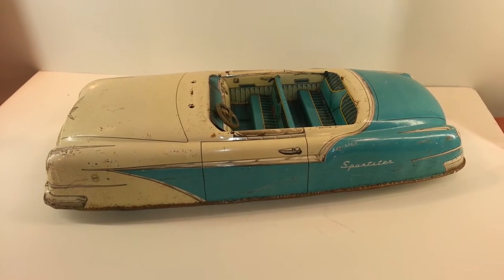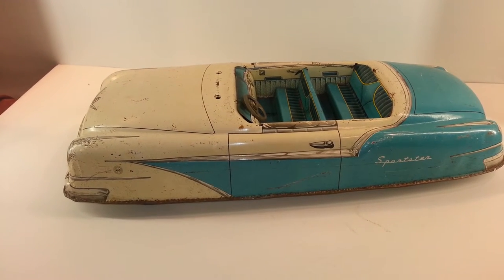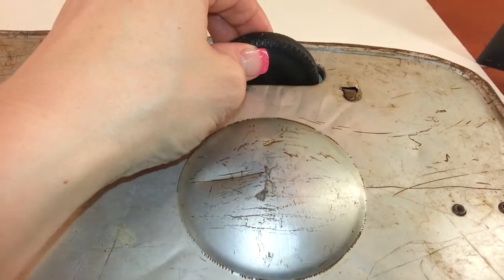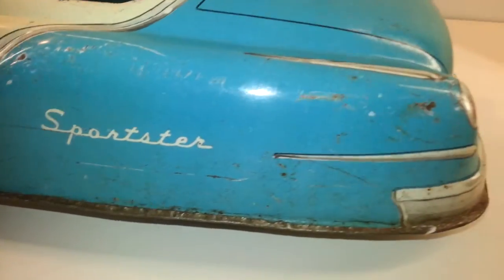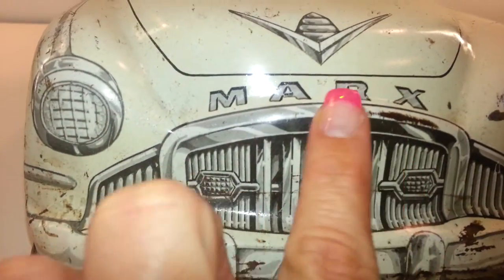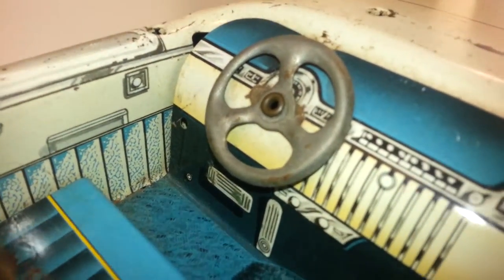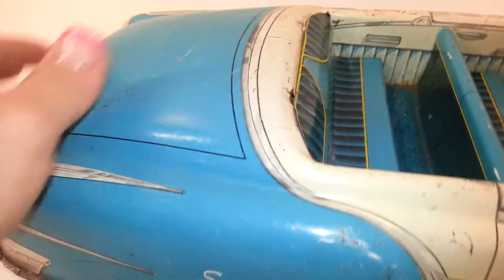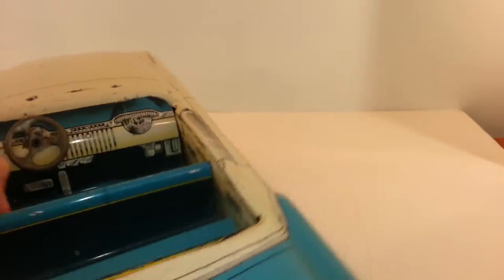Marxs Sportster FRICTION car convertible TIN 1950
Great little tin car from the 19 fifty's that's very large in size approximately 20 inches long if you wish to bid on this item the item number is 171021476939 on ebay. Please copy ,paste Item # and bid til ya win !!Auction ends April 15,2013 central time.